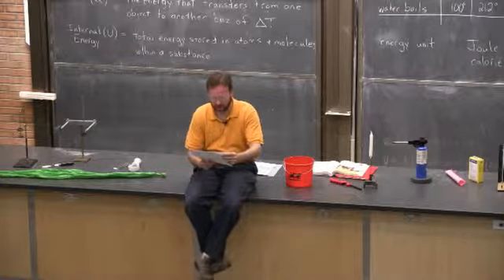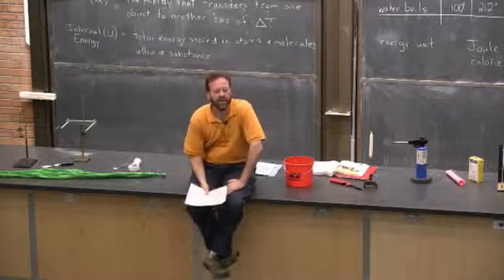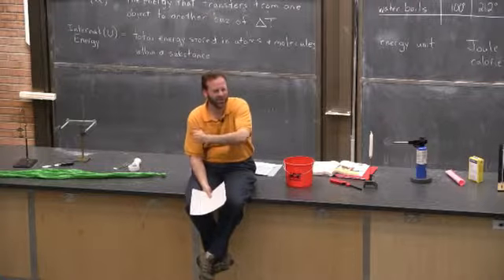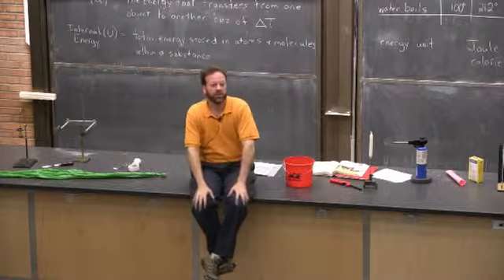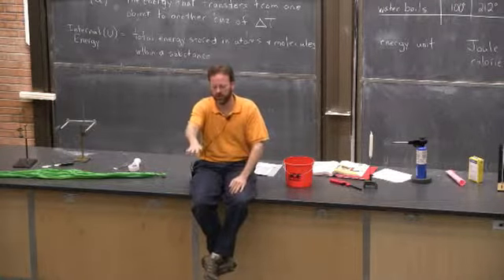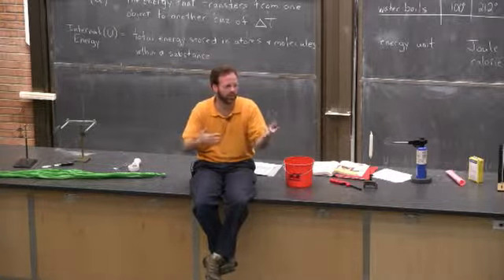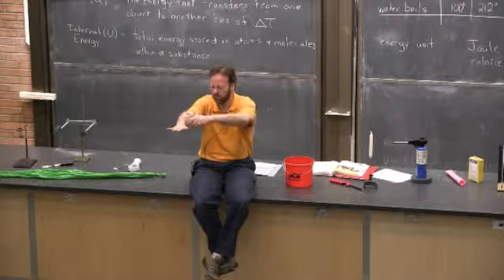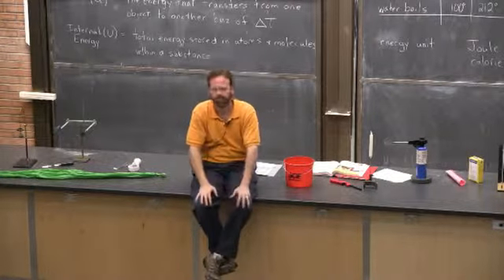The Way Things Work: Mar. 3, 2014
This is a conceptual physics course (PHYS 1010) offered by the Department of Physics and Astronomy at the University of Utah - Spring Semester 2014. The instructor is Adam Beehler.

fluids, density, pressure, atmospheric pressure, Bernouilli's principle, entrainment, lift, temperature, heat, internal energy, thermal energy, molecular motion